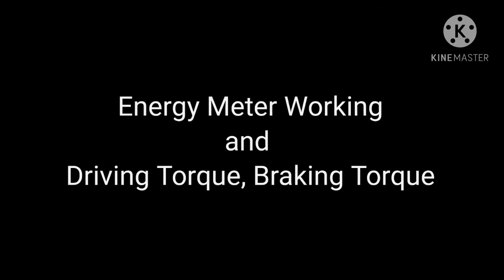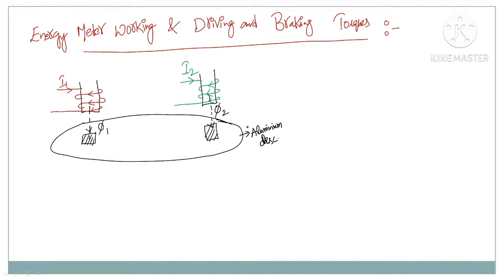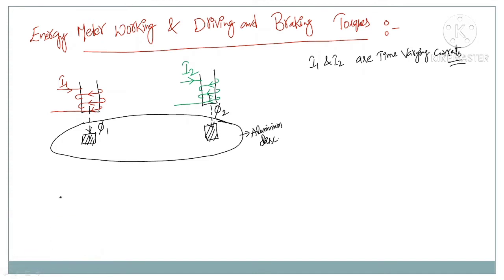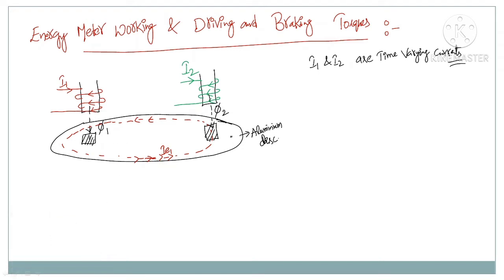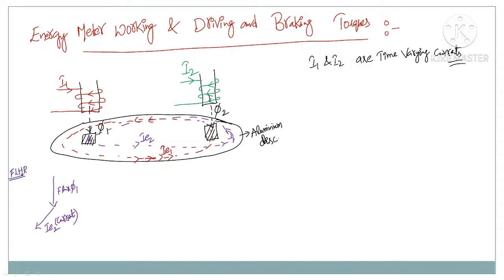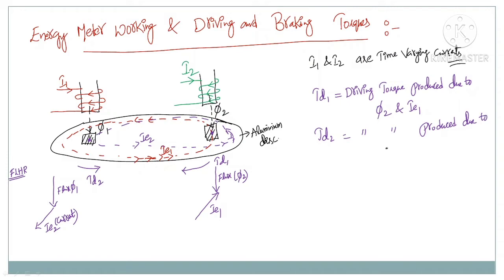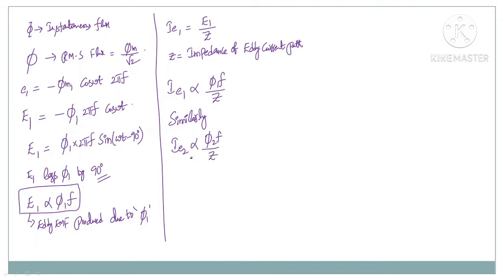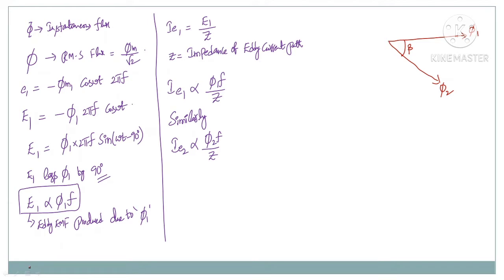Single Phase Induction type Energy Meter (Part-I) | ( Driving Torque and Working)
Have a detailed explanation on how to derive Driving Torque in case of single phase Induction type Energy Meter and also its working .